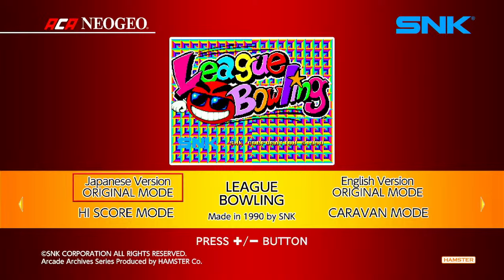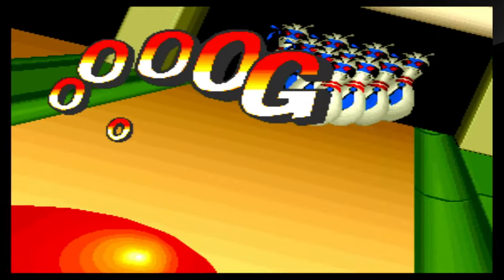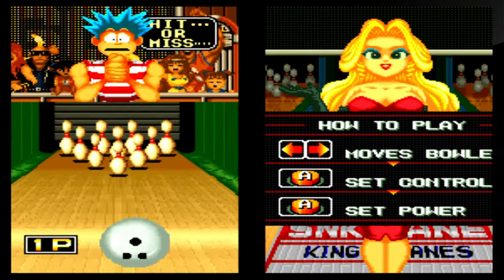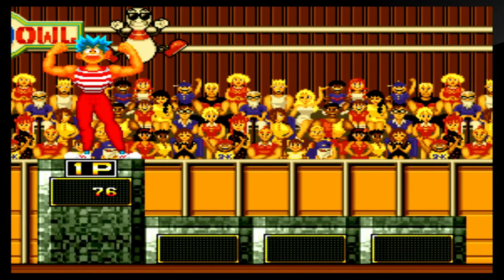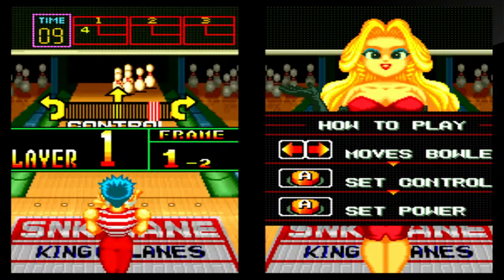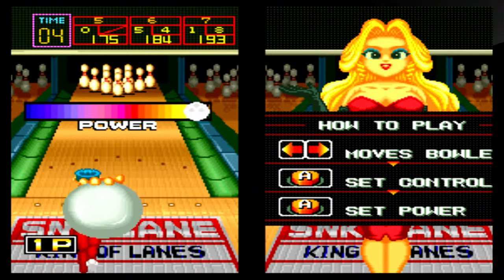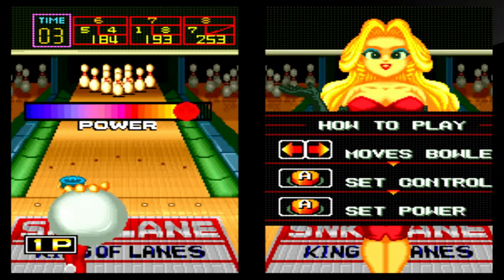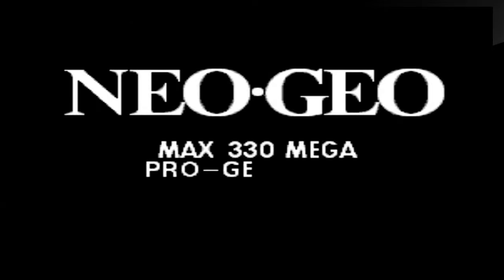Let's play League Bowling.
Playing the Neo Geo version of League Bowling with commentary.  Just decided to play a short and sweet arcade sports game.  Enjoy.